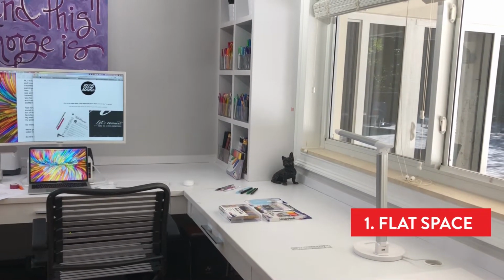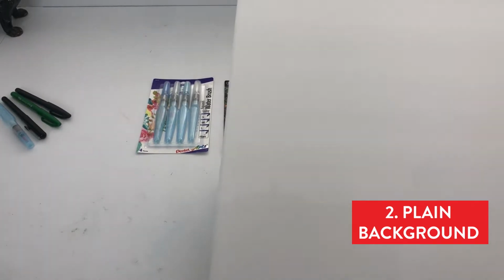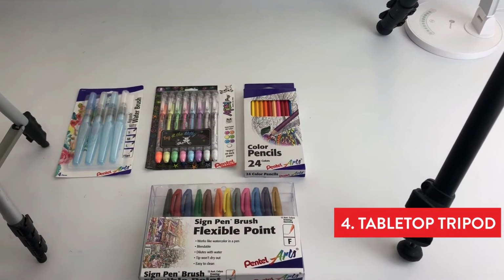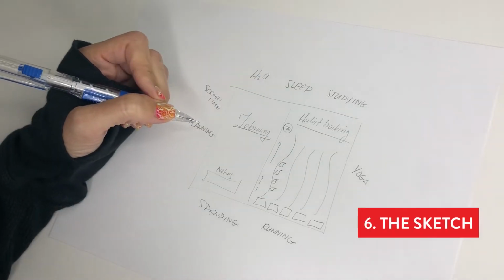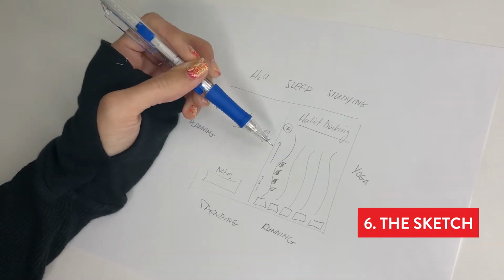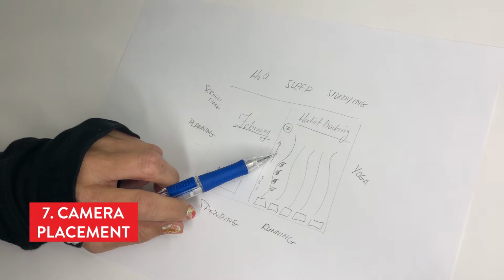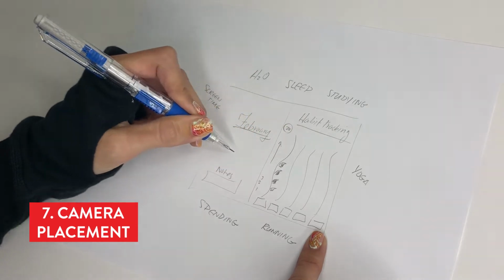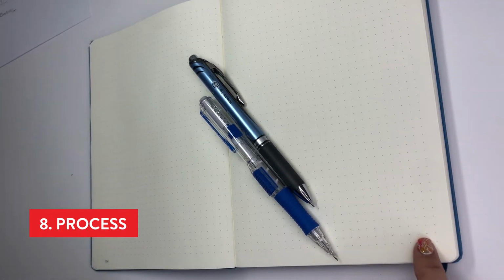Behind the Brush: Missy Briggs on How to Make a Process Video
Missy Briggs wants to help you hone your brush lettering and calligraphy skills. She'll get you practicing basic strokes, explain how you can express your uniqueness while still mastering the time-honored traditions of handwriting, and film your process as you go.

Feel like utilizing the products in this video on your next piece? Find them here!